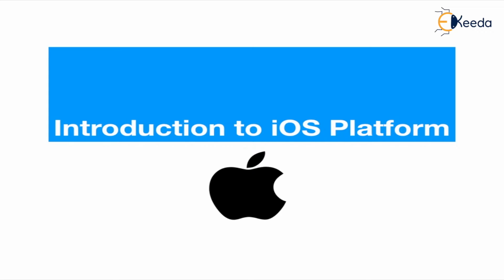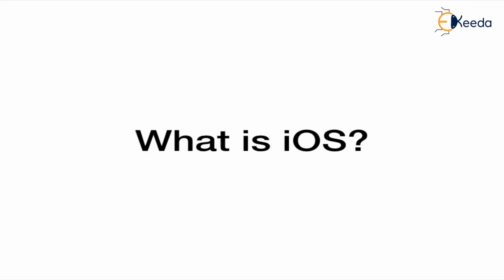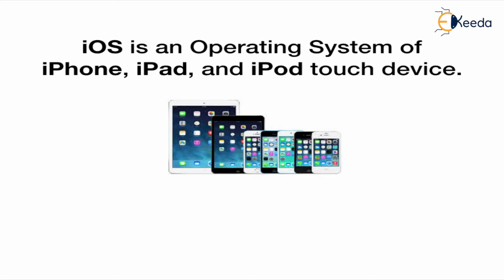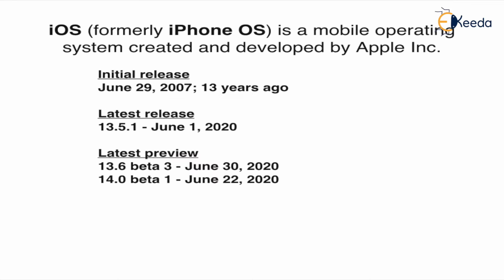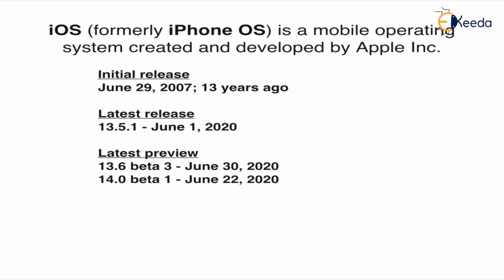The Ultimate Guide To Ios: Everything You Need To Know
In this tutorial, we delve into the heart of iOS app development, exploring the essential components that control the application's lifecycle. Learn how AppDelegate, ViewControllers, Storyboards, and Info.plist work together to manage the state of your iOS application.

0:00 - Introduction
Get ready to uncover the secrets behind iOS app lifecycle management. We'll walk you through each crucial element step by step.

0:45 - AppDelegate File
Discover the AppDelegate file's role as the central hub of your iOS app. From launching to termination, understand how it handles crucial lifecycle events.

3:15 - Application State Functions
Dive deep into the application state functions, such as application(:didFinishLaunchingWithOptions:), applicationDidEnterBackground(:), and more. Learn how to leverage these functions to manage your app's behavior effectively.

6:30 - ViewController
Explore the ViewController, the backbone of your app's user interface. Learn how it interacts with the AppDelegate and handles the presentation of different views.

9:20 - Storyboard
Uncover the power of Storyboards in visually designing your app's user interface. See how they integrate with ViewControllers and streamline the development process.

12:10 - Info.plist File
Understand the significance of the Info.plist file in configuring various aspects of your app, from permissions to supported device orientations.

15:00 - Conclusion
Wrap up your journey through the iOS app lifecycle with a solid understanding of how AppDelegate, ViewController, Storyboard, and Info.plist work in harmony to create seamless user experiences.

Don't miss out on mastering the fundamentals of iOS app development!